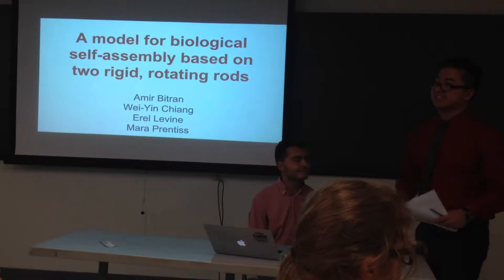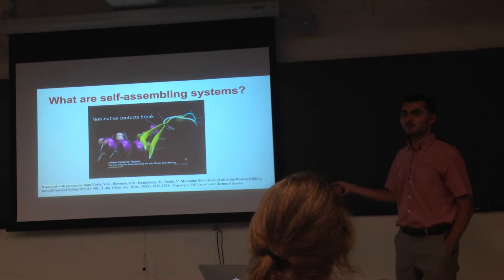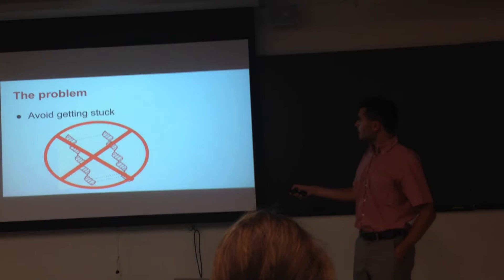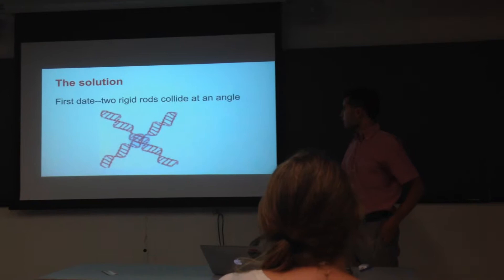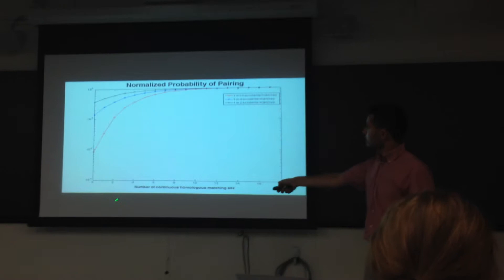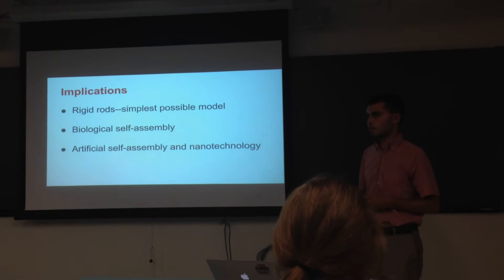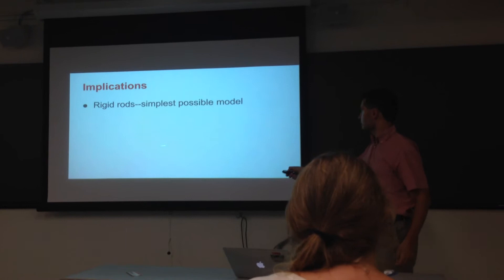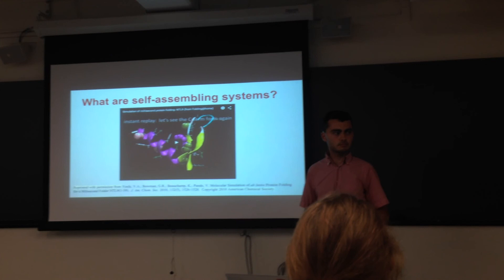Self-assembly in biology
Amir Bitran presents his undergraduate research